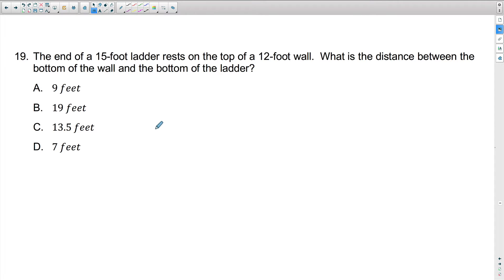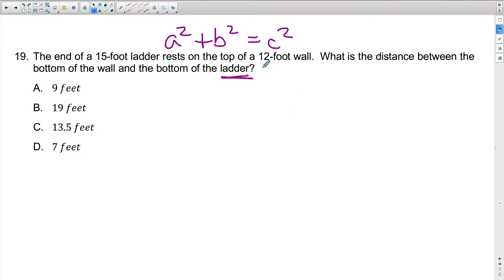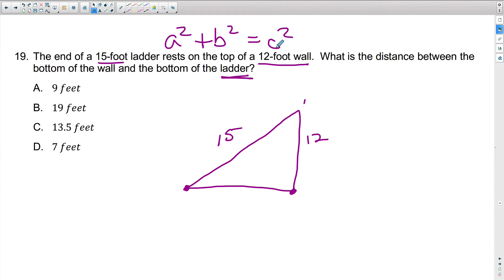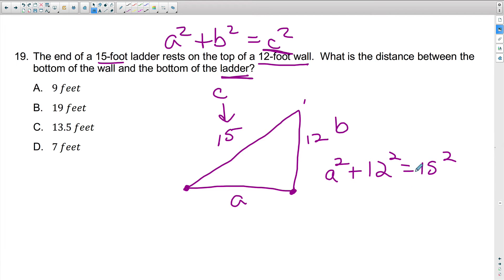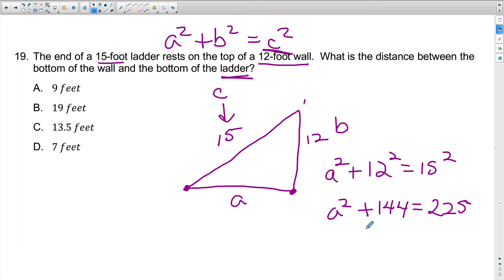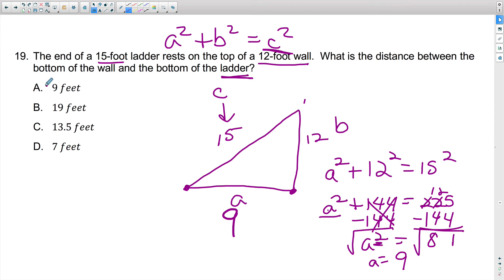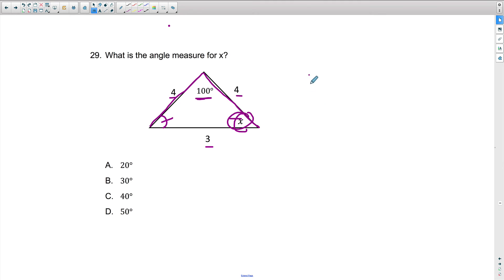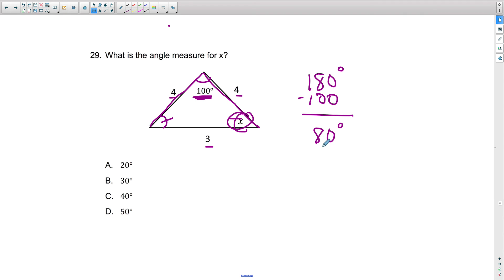Using the Pythagorean Theorem to solve real-world problems | Kathleen Jasper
Have you ever encountered a question that outlines a scenario where a ladder is leaning up against a building or a wall, and you are asked to find the length of either the wall, ladder, or distance from the wall to the ladder? These questions are easy when you apply the Pythagorean Theorem.

We specialize in test preparation for the Praxis tests and the School Leader Licensure Assessment (SLLA).
for more info on our products.